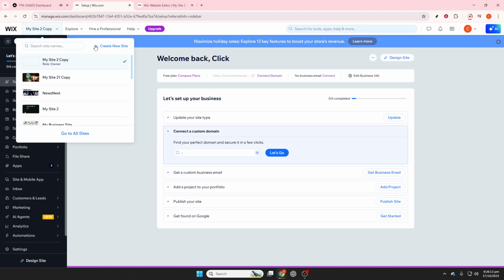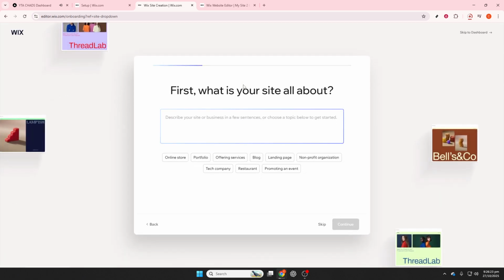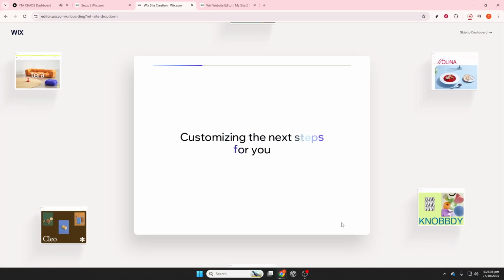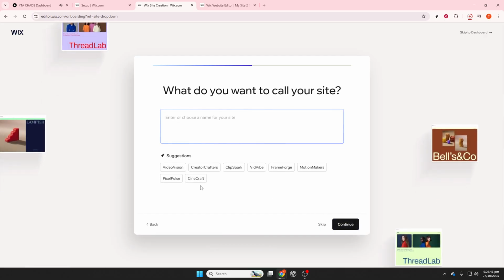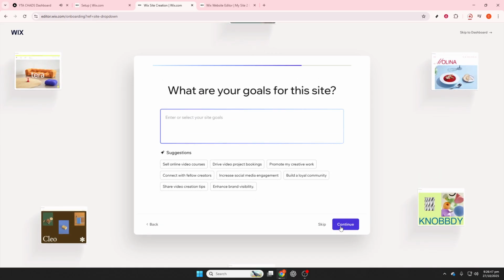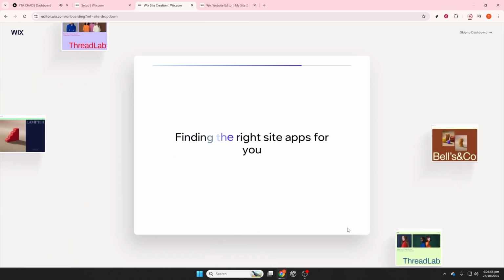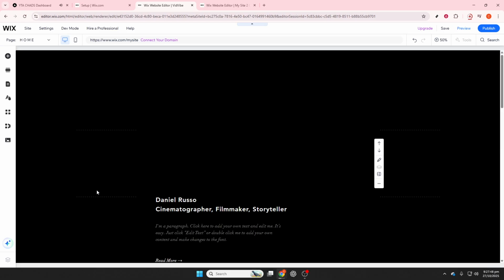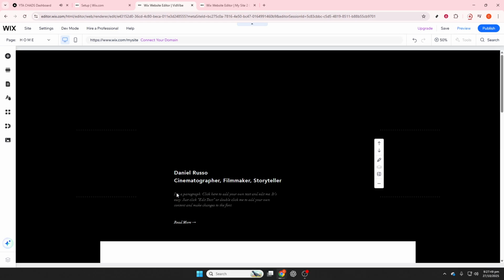How To Create Wix Website For Photographers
Stop sending potential clients messy, outdated folders of images! Your photography portfolio deserves a stunning, professional home, and Wix is the perfect platform to build it.

This 2025 tutorial is the ultimate guide for photographers ready to elevate their online presence. I’ll show you exactly how to select the right template, set up high-resolution, secure Wix Pro Galleries, and organize your work to make a powerful first impression on every client. We’re not just building a website—we’re building a client-conversion machine!

Ready to attract more bookings and showcase your incredible talent? Let's build your dream photography website!